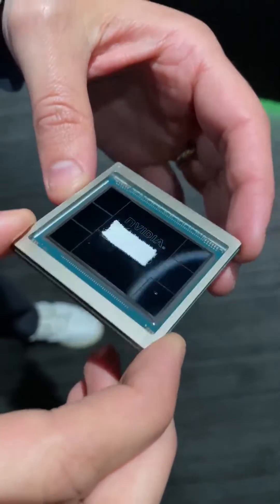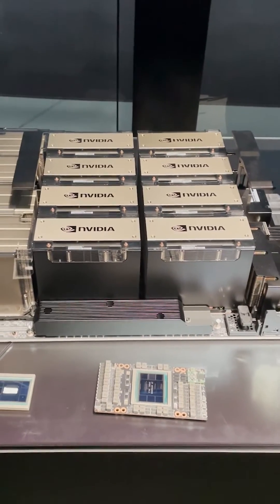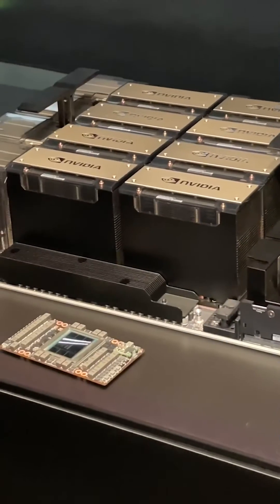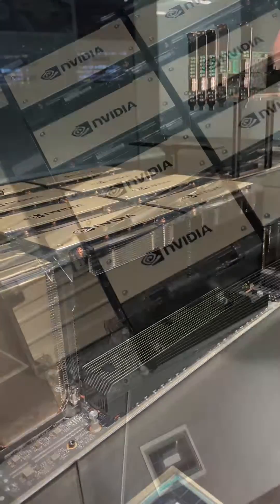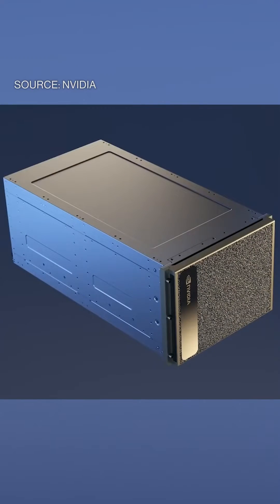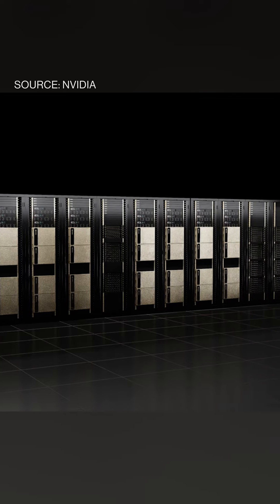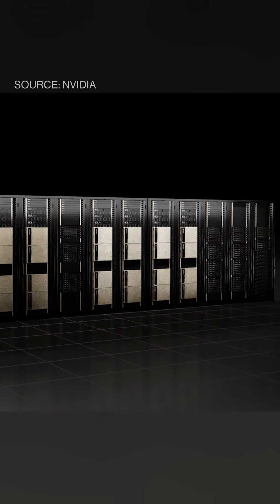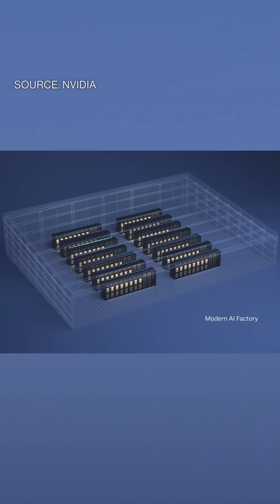Exclusive look inside Nvidia's AI supercomputer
Bloomberg's Ed Ludlow takes a look at what Nvidia's famous h100 GPU looks like in the real world and lift's the lid on Nvidia's AI supercomputer.